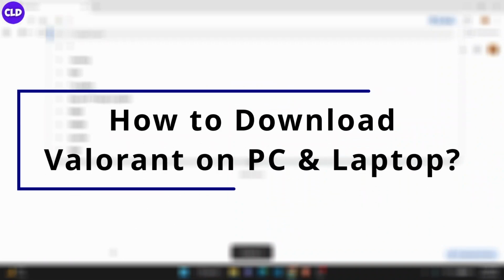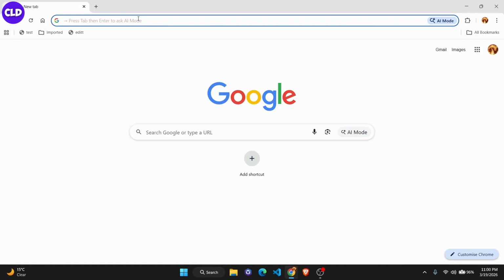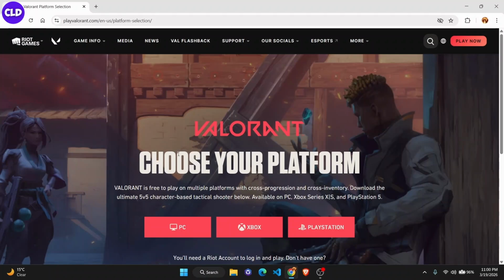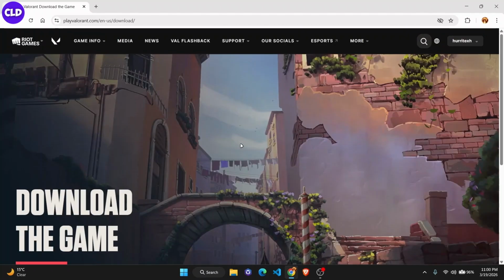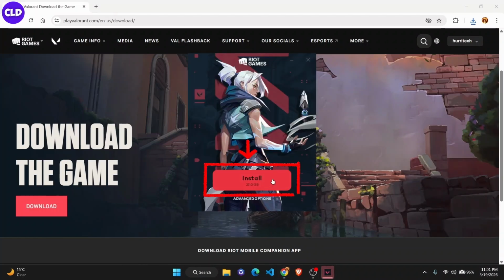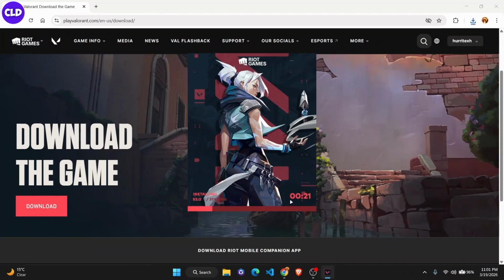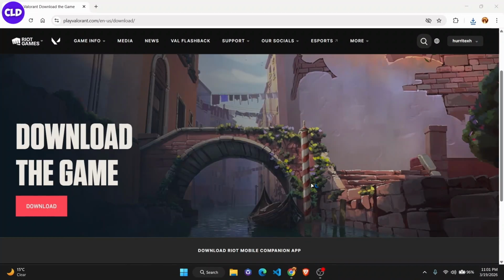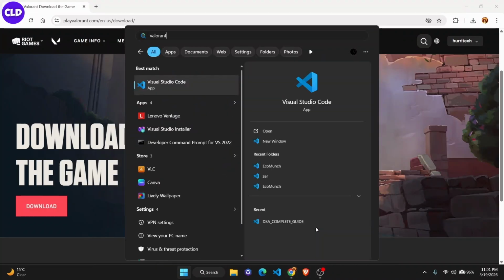How to Download Valorant on PC & Laptop?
How to Download Valorant on PC & Laptop (2026)! Want to download Valorant on PC or laptop and start playing quickly? This video will guide you through the steps on how to download Valorant on PC & laptop easily and safely. Whether you're asking, "How do I download Valorant on PC?" or need help installing the game on your laptop, this tutorial has you covered. Learn the steps to install, set up, and launch Valorant without any issues. Watch now to see how you can download Valorant on PC & laptop today!

Timestamps:
00:00 How to Download Valorant on PC & Laptop
00:10 How Do I Download Valorant on PC?